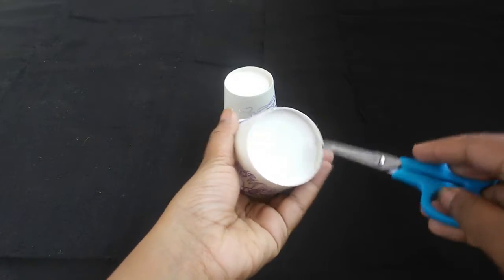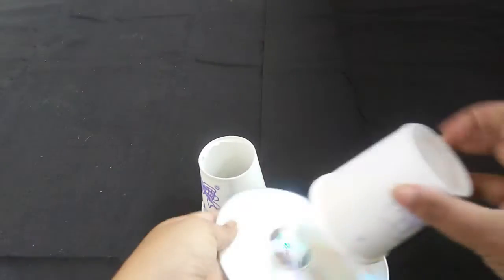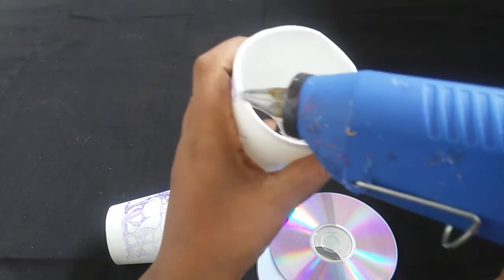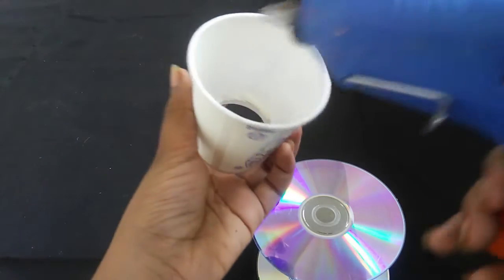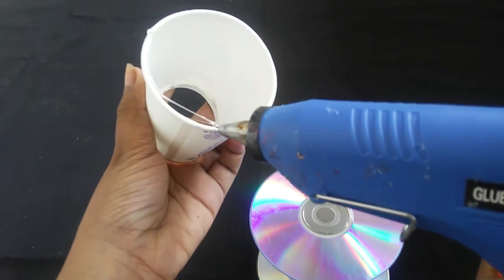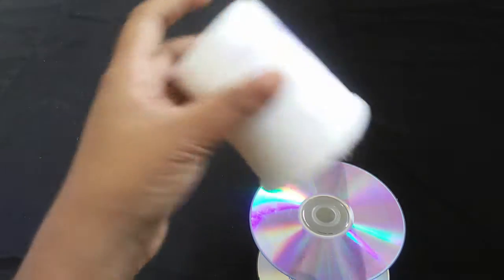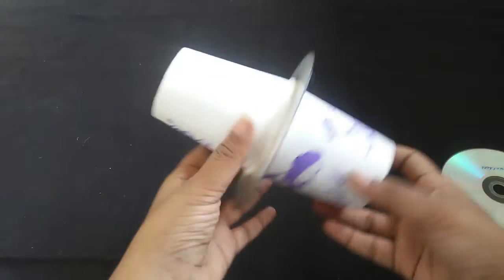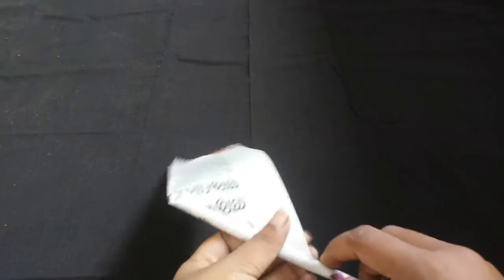Easy Flower vase Making /വീട്ടിൽ ഉള്ള സാധനങ്ങൾ ഉപയോഗിച്ചു ഒരു അടിപൊളി flower vase ഉണ്ടാക്കിയെടുക്കാം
എല്ലാവരും എൻ്റെ വീഡിയൊ കാണണം ..
flower vase making with newspaper